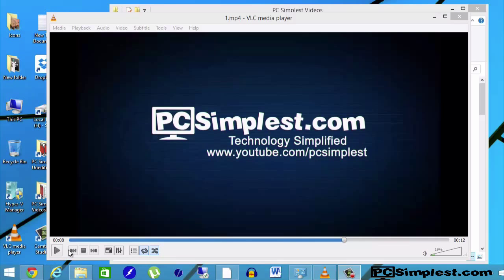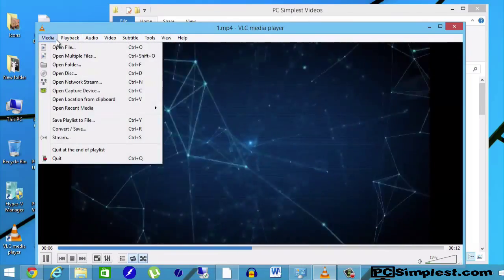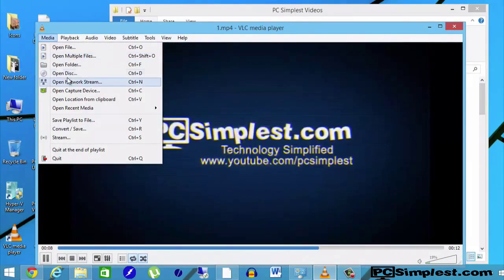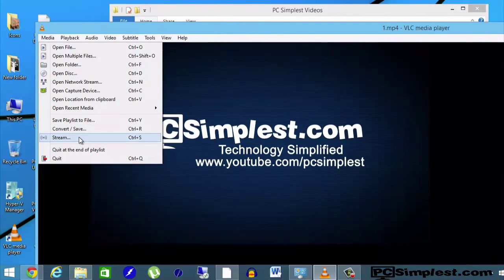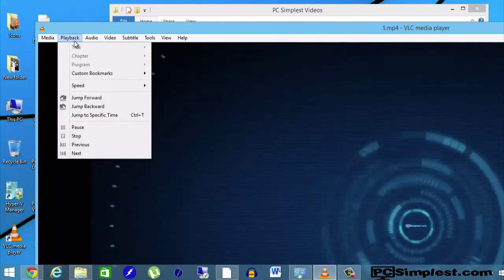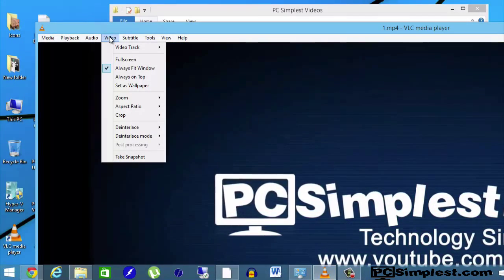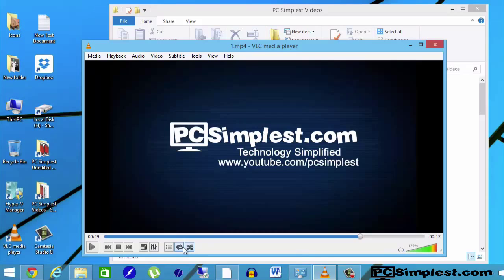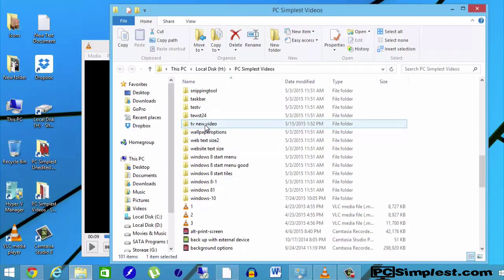How to Play Any Video File or Movie File on a Computer - Play All Videos on a PC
In this video we show you how you can play 99.9% of videos from your computer.  Don't worry about those pesky codecs or trying to find the right application to play these videos.

and download VLC Media Player.  Please make sure you ONLY download VLC Media Player from VideoLan.org as this is the official website for this program.

Whether it's .avi .mts .mpg .mpeg .mp4 .mov whatever the format is VLC will play it

If you have any comments or suggestions please let me know.